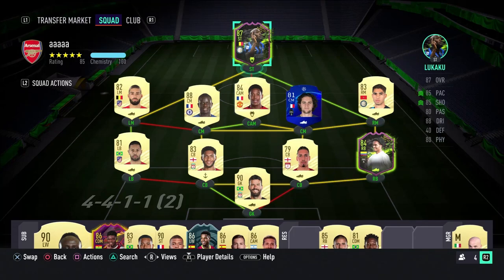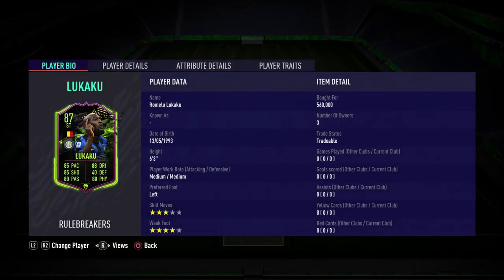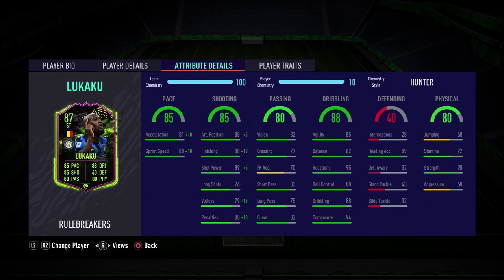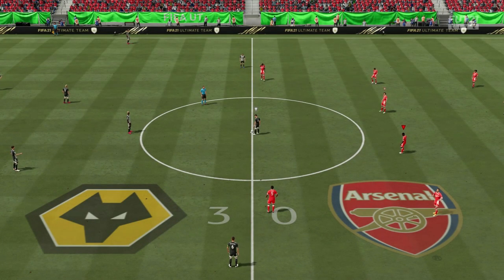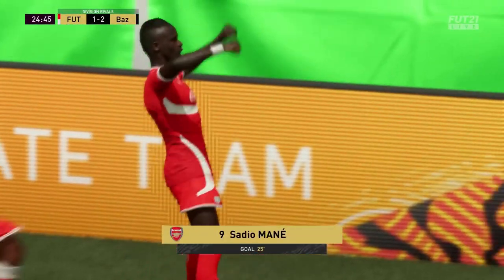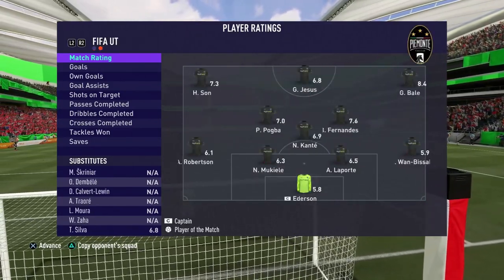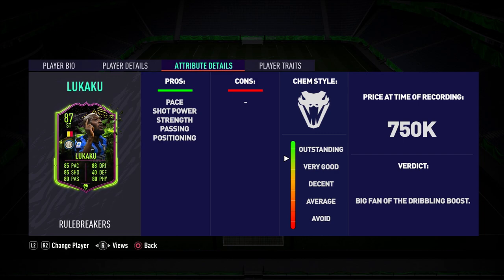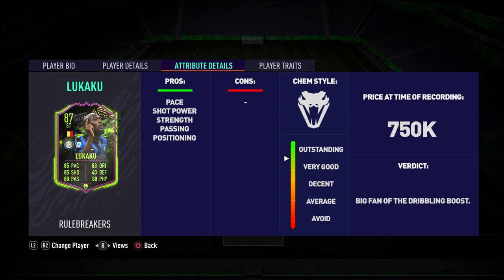FIFA 21 Rulebreakers Lukaku Review | 87 Rulebreaker Romelu Lukaku Player Review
FIFA 21 Rulebreakers Lukaku Review, 87 Rulebreaker Romelu Lukaku Player Review, Lukaku FIFA 21. Which of the other new rulebreakers cards do you want to see a video on? Pogba, Bellarabi, Akinfenwa, League Player Mollet??